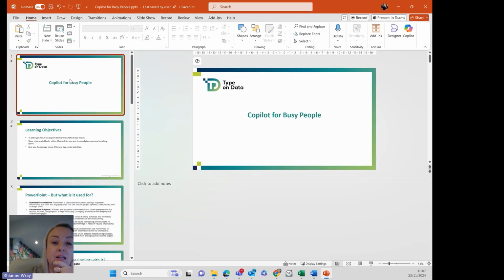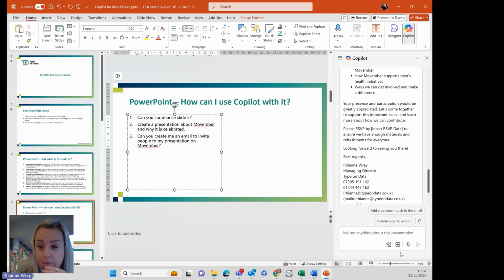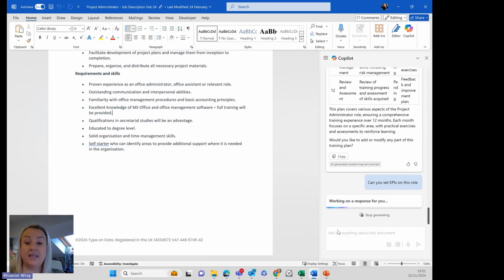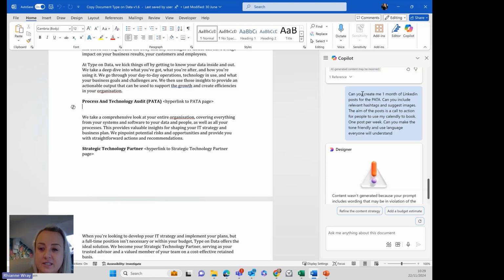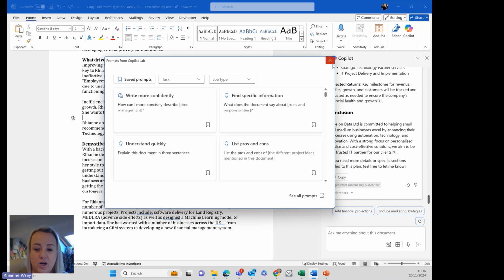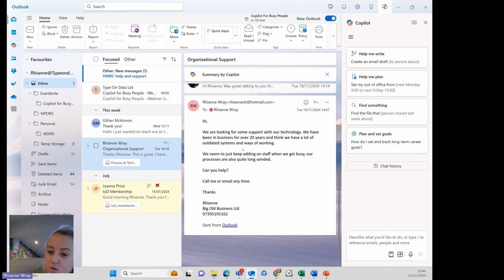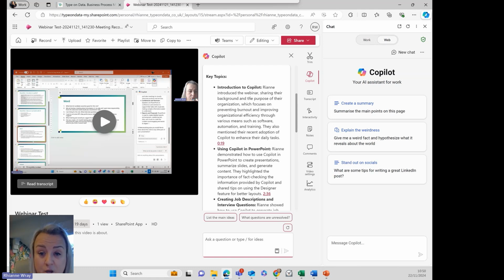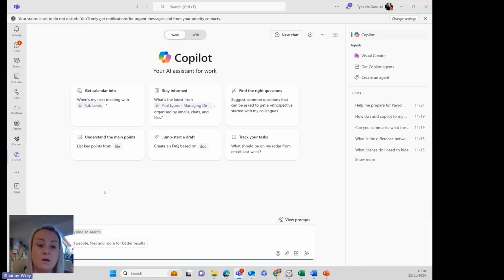Copilot for Busy People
A whistle stop tour of how to use Microsoft Copilot to save you time and improve your day.

Run through of prompts in PowerPoint, Word, Excel, Outlook, Teams and some other short cuts.

This is a recording of a webinar on 22nd November 2024.